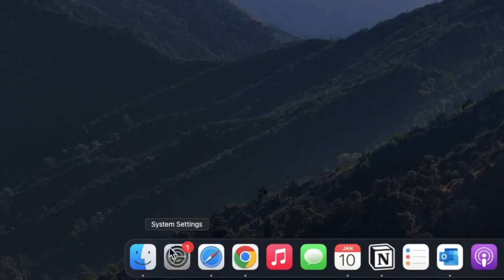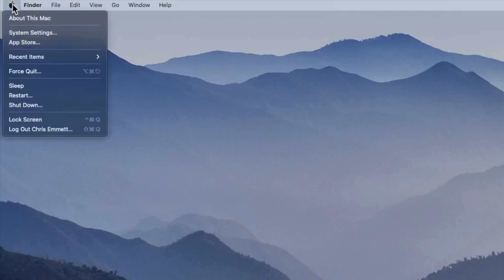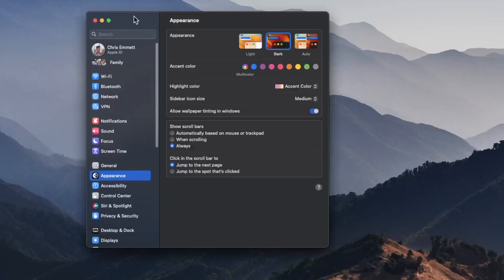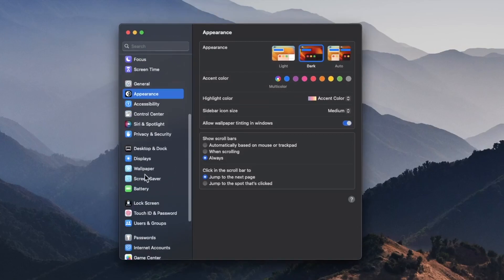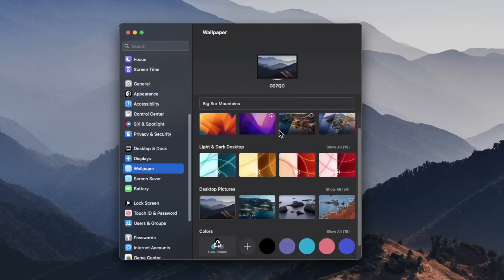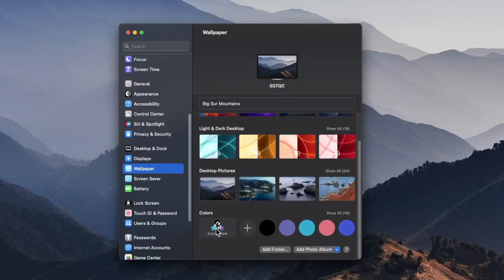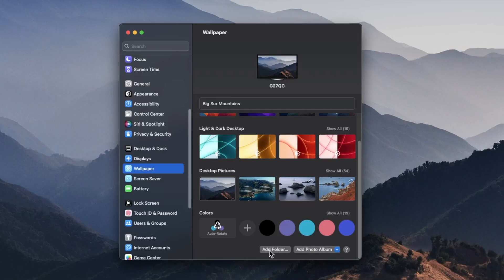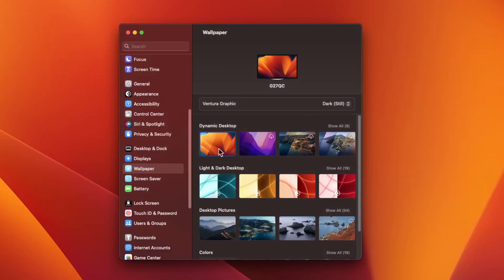Change Background Wallpaper on Mac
This video covers how to change your background wallpaper on mac.

MacOS Ventura 13.1 was used in this tutorial